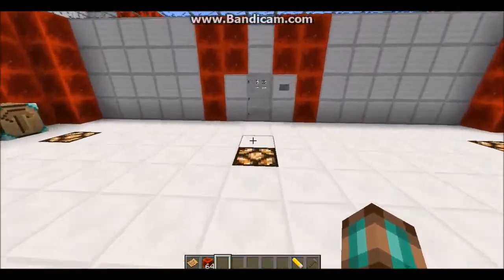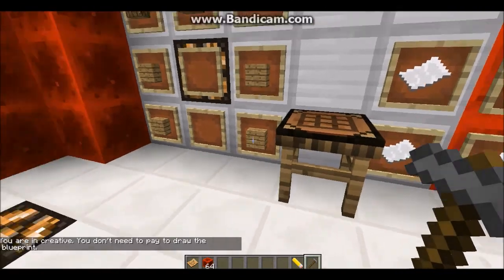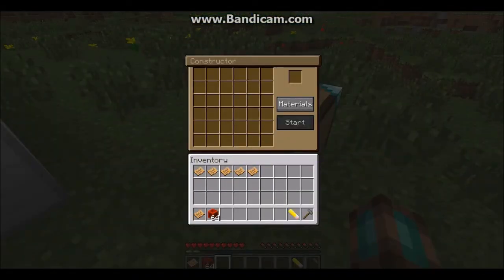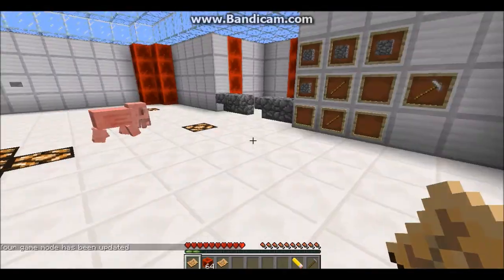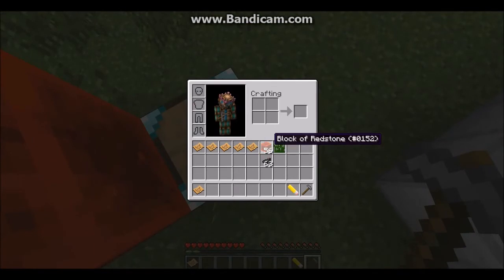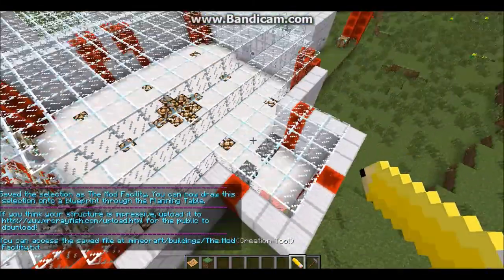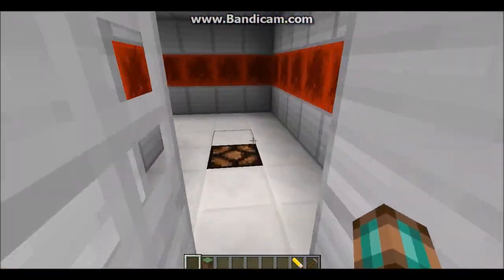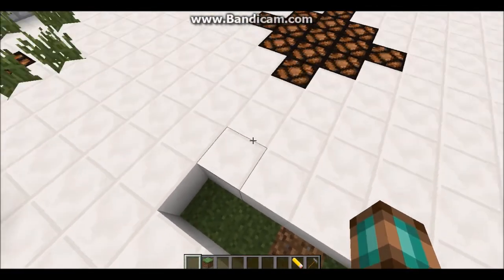construction mod [1.7.2]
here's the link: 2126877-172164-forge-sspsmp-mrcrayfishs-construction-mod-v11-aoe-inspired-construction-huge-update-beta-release